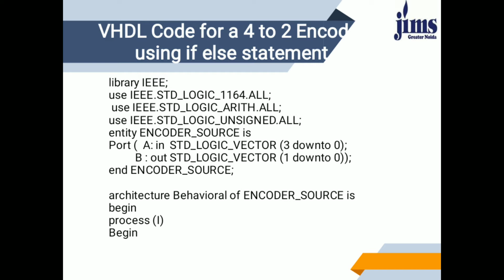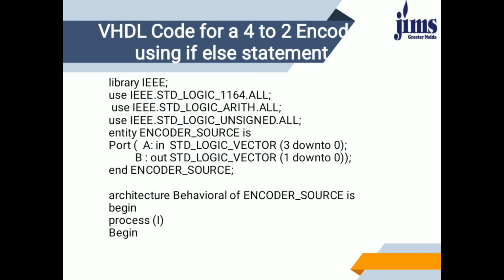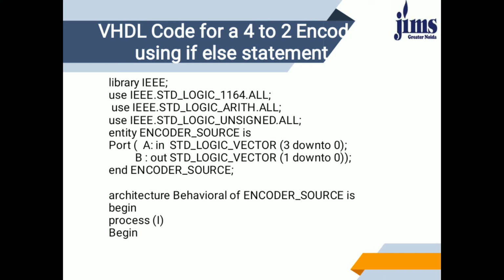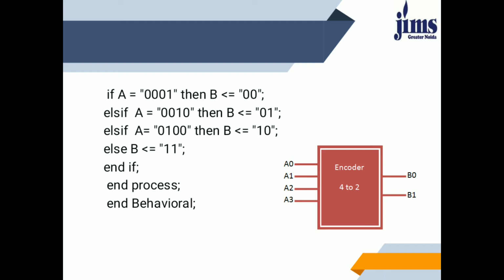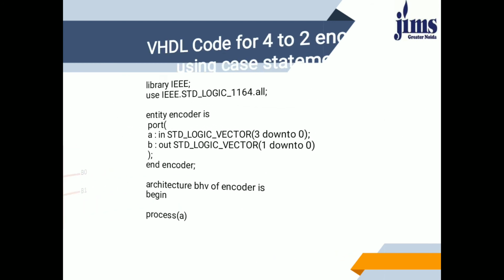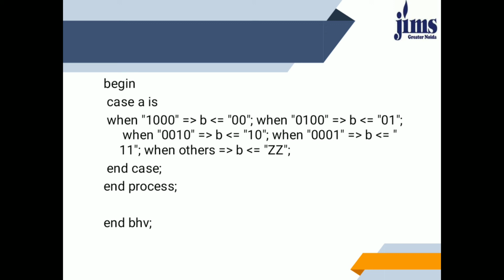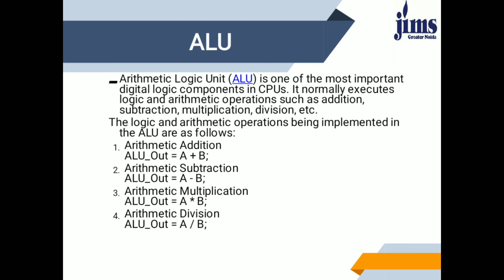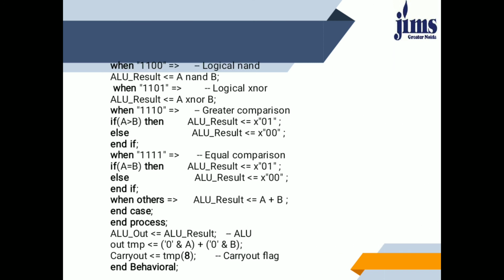Lecture 11 dsd # VHDL Programming of Encoder, Multiplexer and ALU